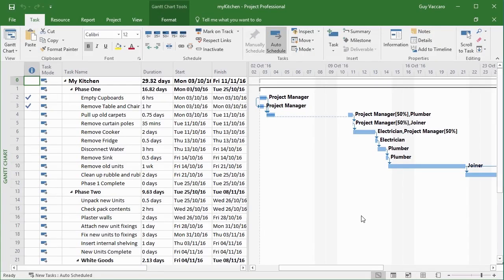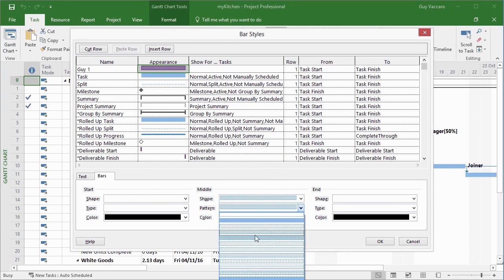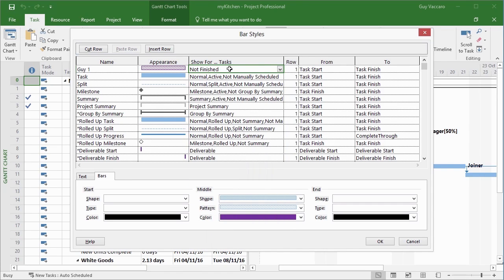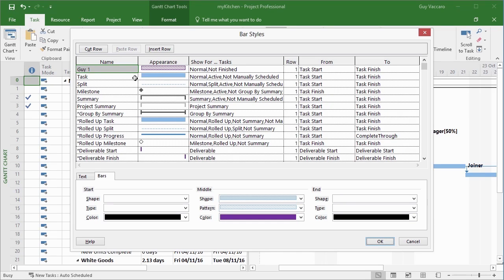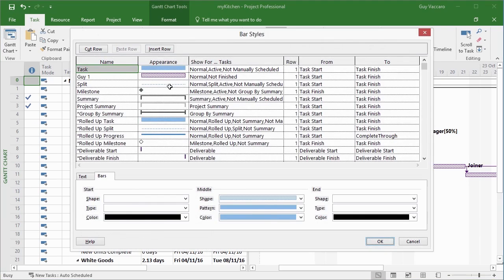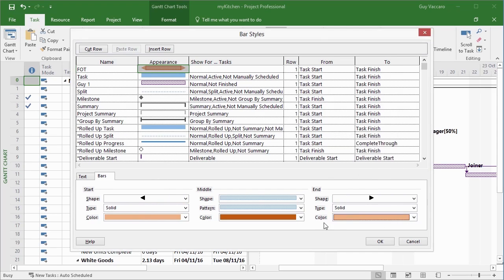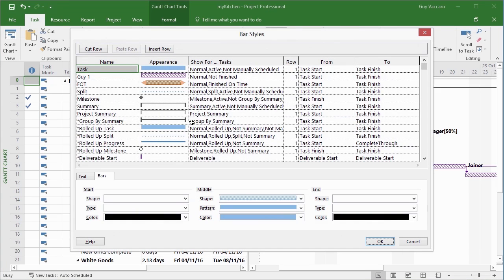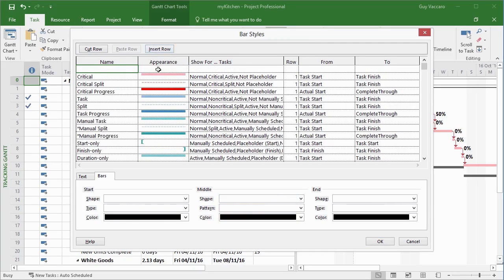69 Create Your Own Bar Style